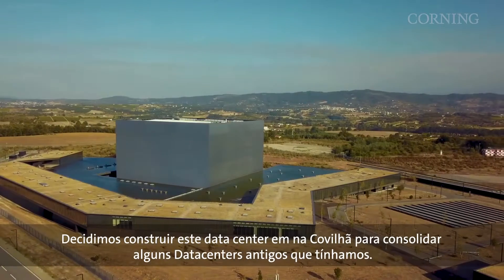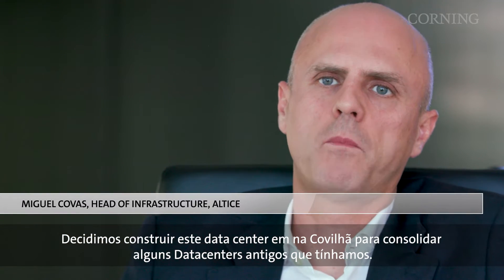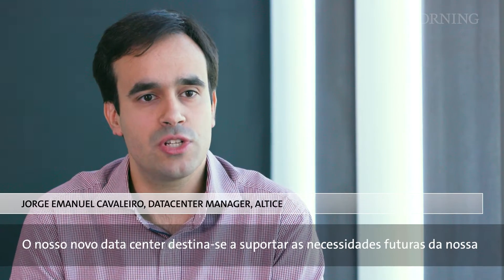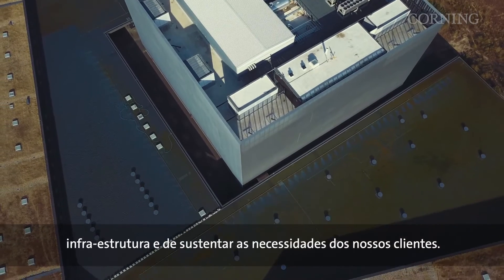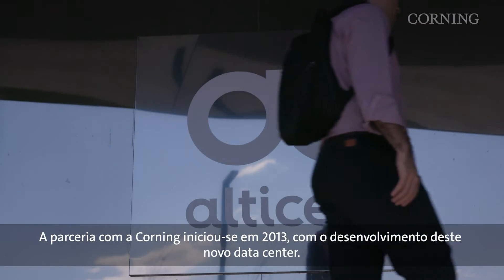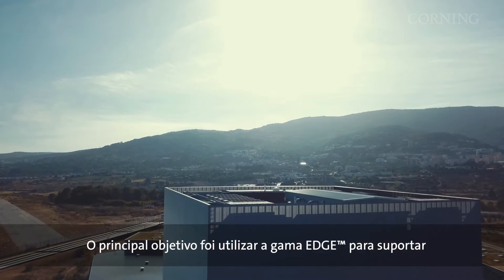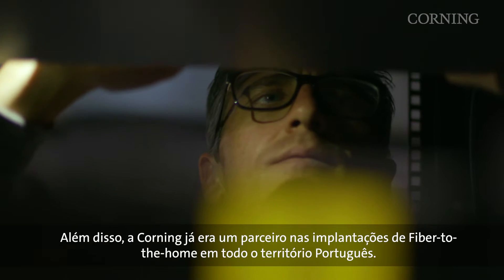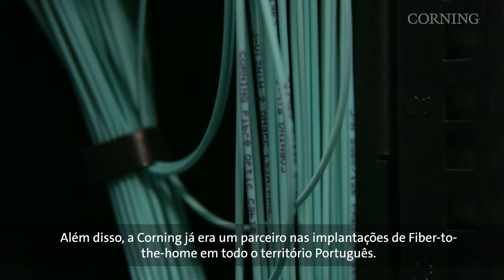Serviços de dados e comunicações preparados para o futuro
Um case-study Altice elaborado pela Corning.